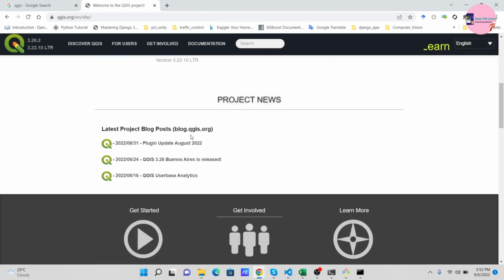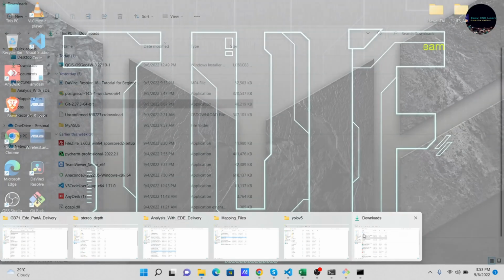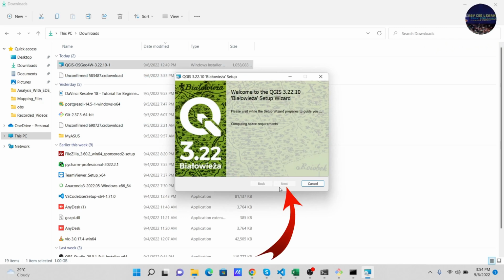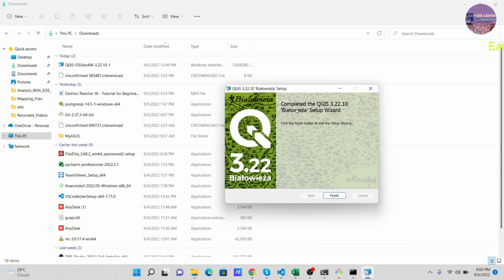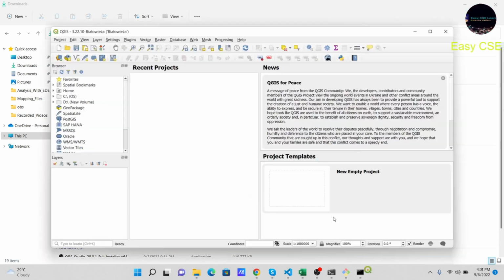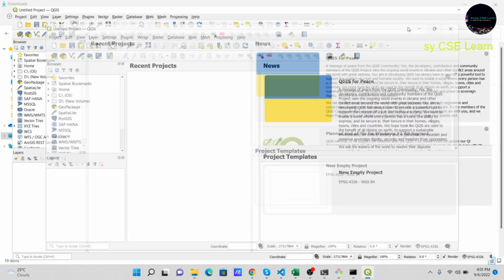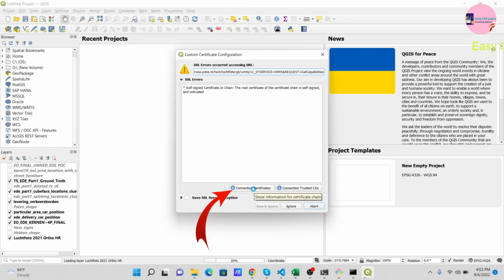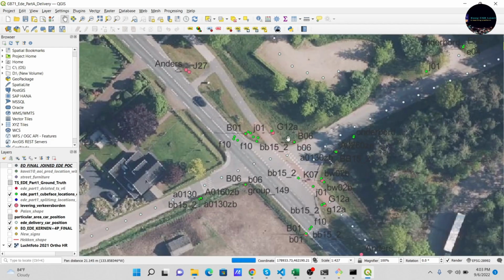How to install & Download QGIS in windows 11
How do I install QGIS software?

How can I download QGIS for free?
From the download page, you can choose which version of QGIS you want to download based on your platform. Step # 2: QGIS is a unique GIS software that is also available for Linux and Mac besides to Windows Platform

Download and Install QGIS On Windows - YouTube

Without hesitations comment bellow 👇 if you face any issue .
QGIS complete tutorial for beginners. QGIS for beginners [2022]